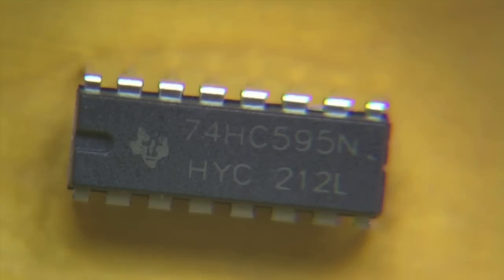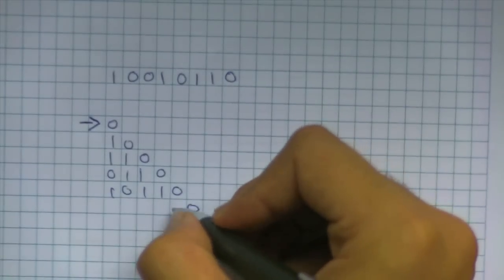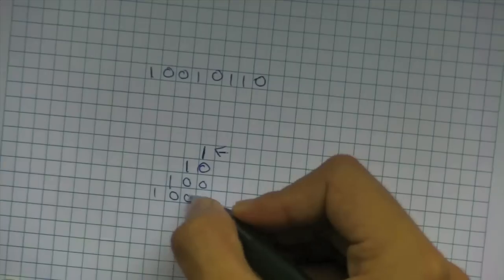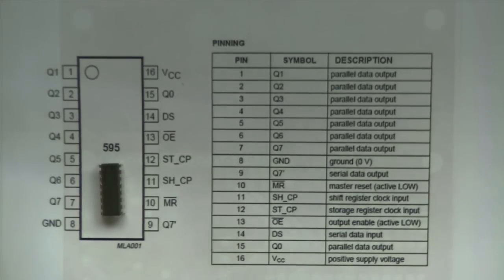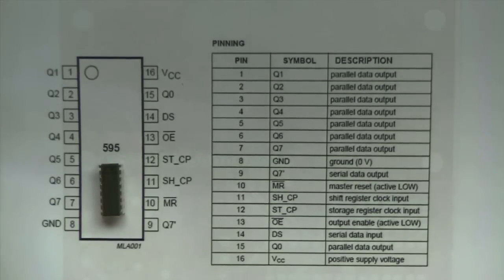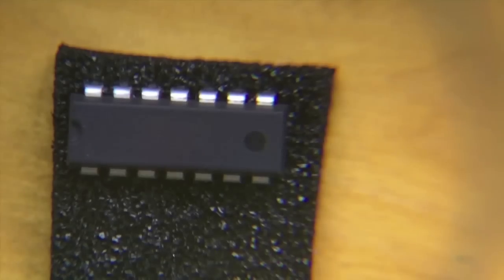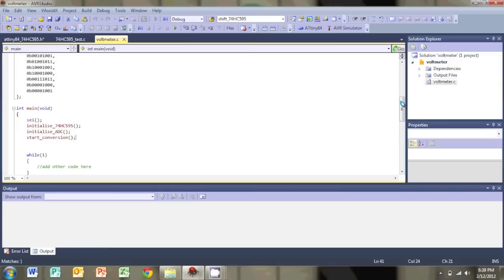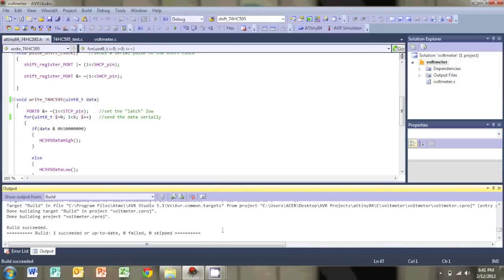74HC595 Shift Register Control | AVR Tutorial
Want to control those fancy 7-segment LEDs but tight on i/o pins? Why not use the 74HC595 serial in/parallel out 8-bit shift register! This tutorial shows you the basic principles of how the useful IC works, and some example code that includes cycling through the digits of a 7-seg LED display, as well as your very own voltmeter (0-5v, rounds to the nearest volt)!